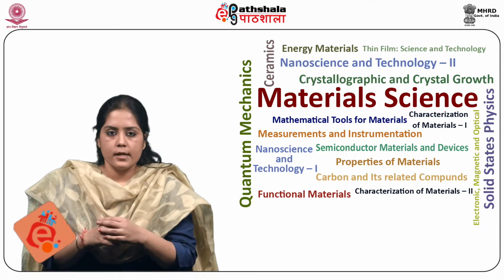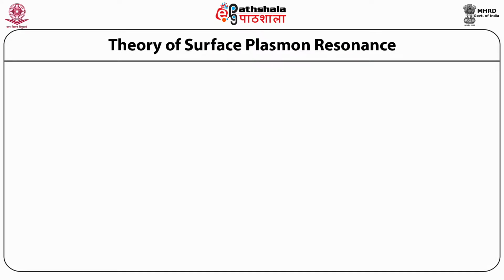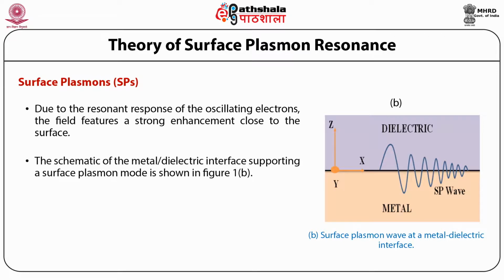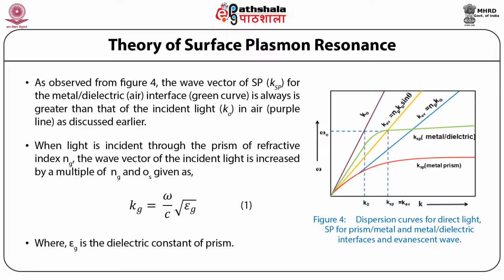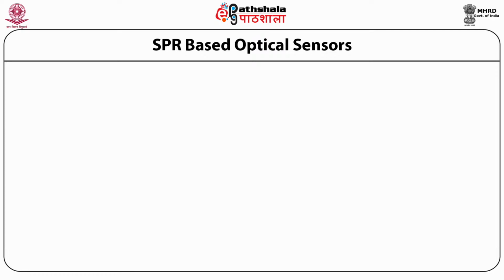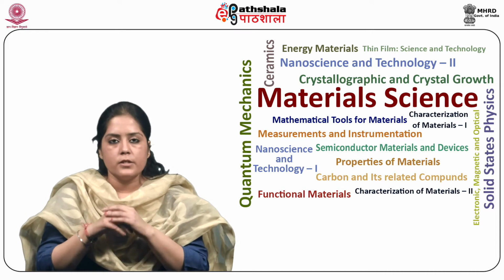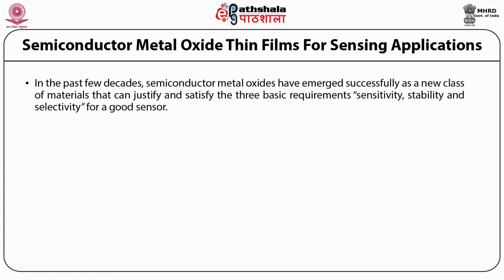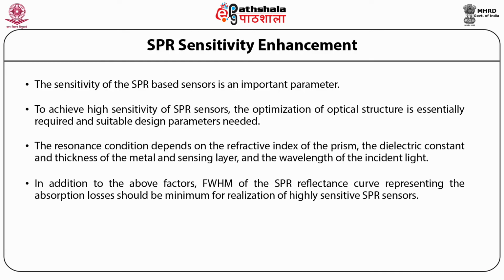Semiconductor based optical sensor